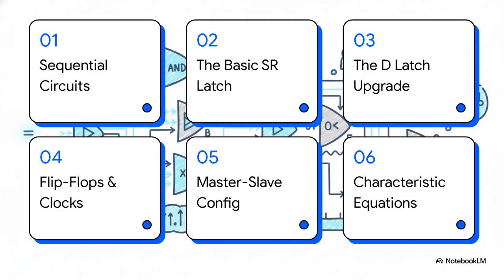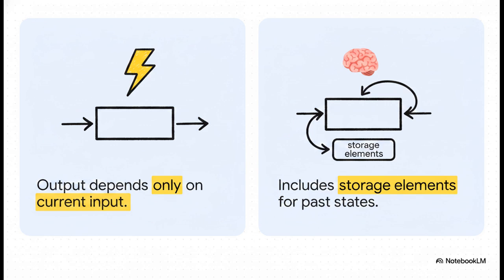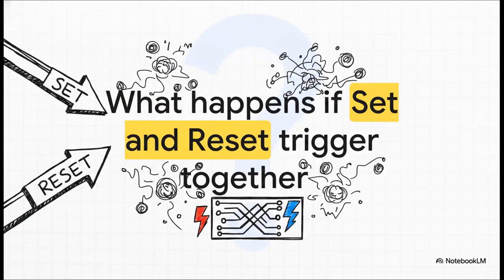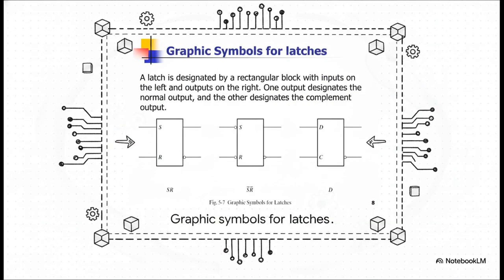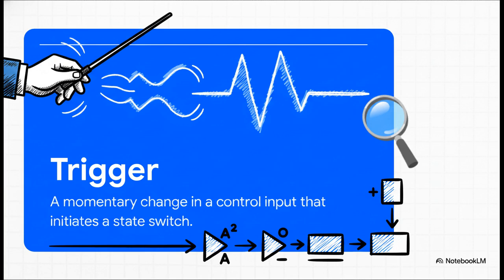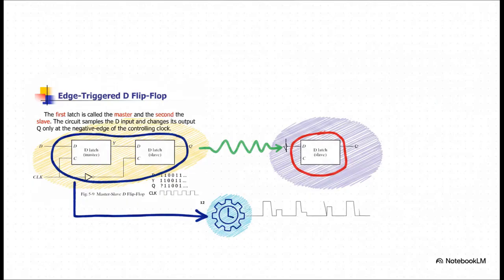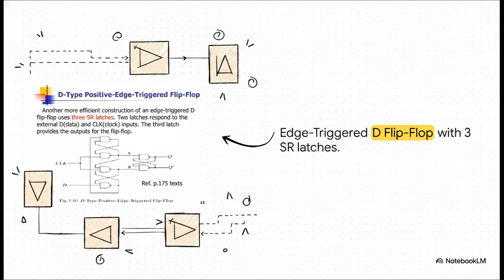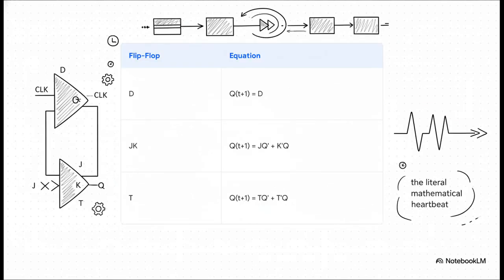9 May 2026